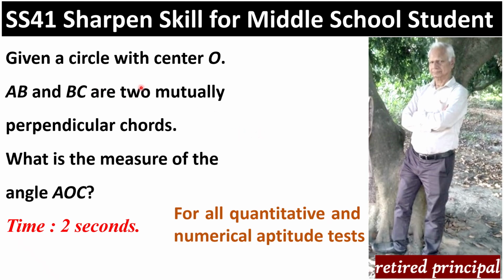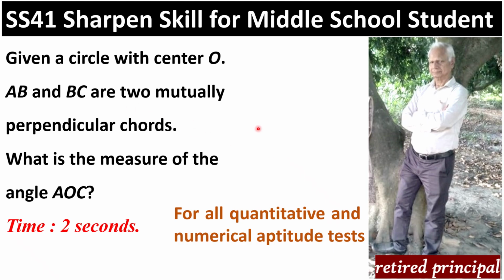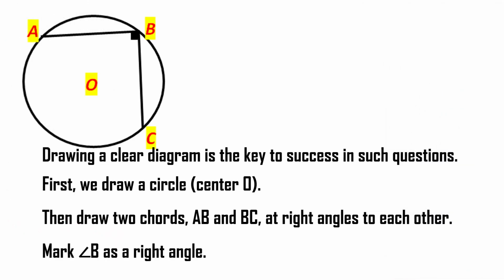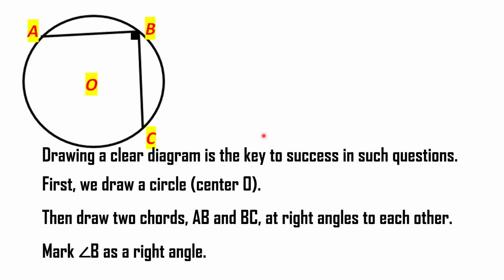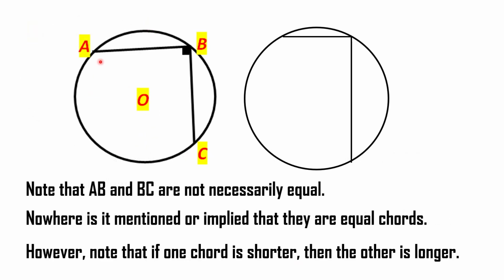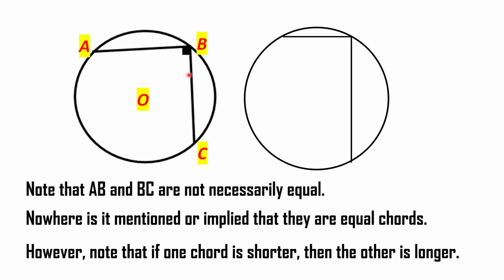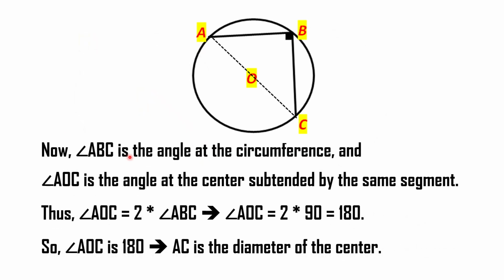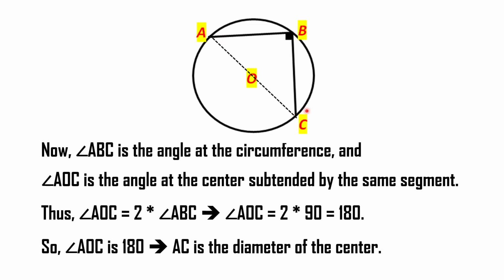SS41 : SHARPEN SKILL FOR MIDDLE SCHOOL STUDENT